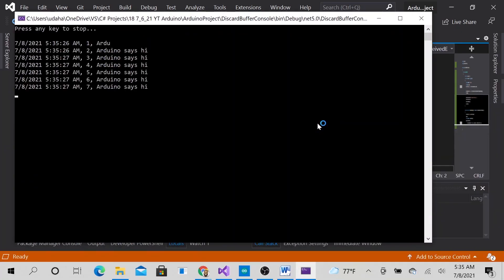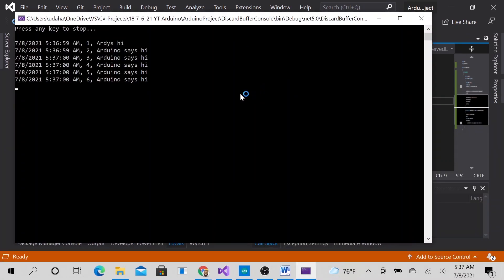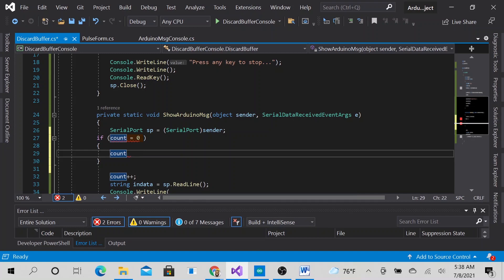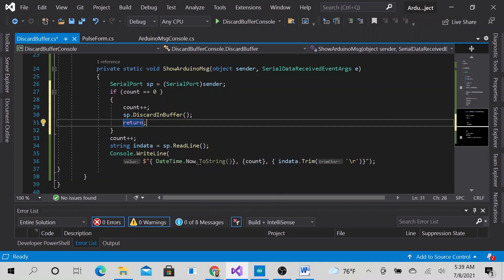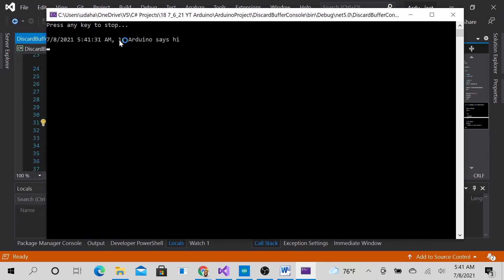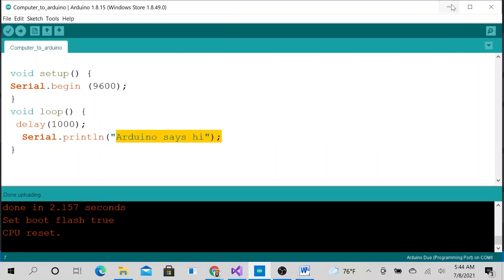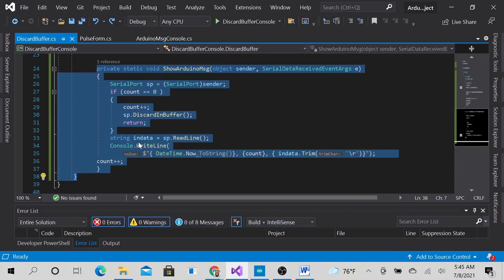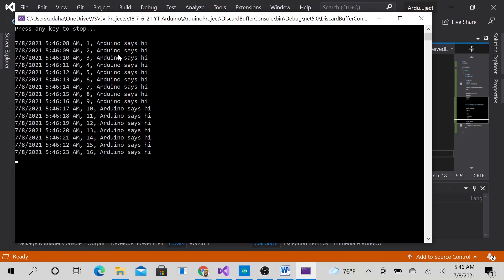Fix Bad Data From Serial Port Arduino With C#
This is a How to Fix Bad Data From Serial Port Arduino With C# video. Are you using arduino board for serial communication using C# code or other programming language and when you open the serial port to read the stream of data but you get incomplete messages aka bad data?  The way we fixed it in the video is to discard the buffer aka whatever is in the buffer prior, then start reading a fresh new data to keep.